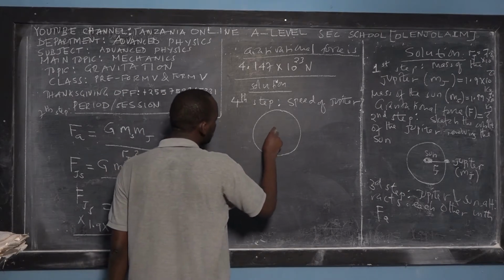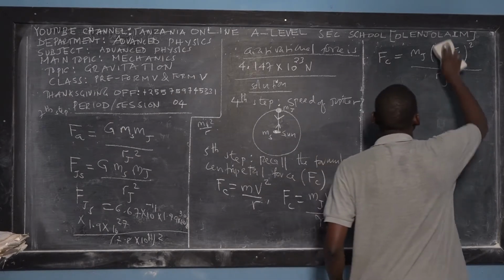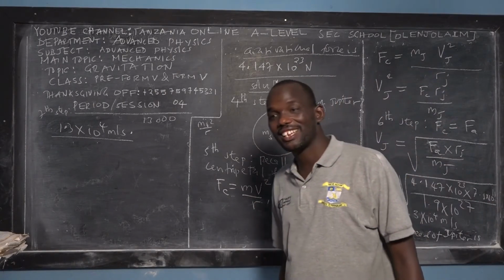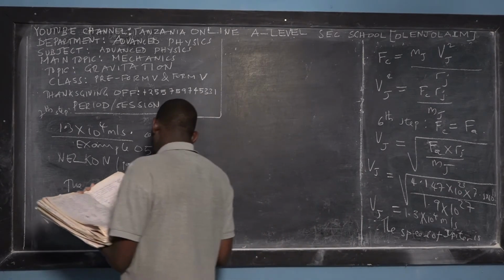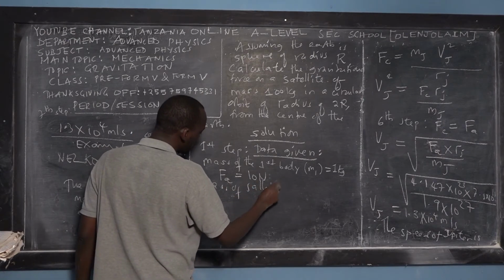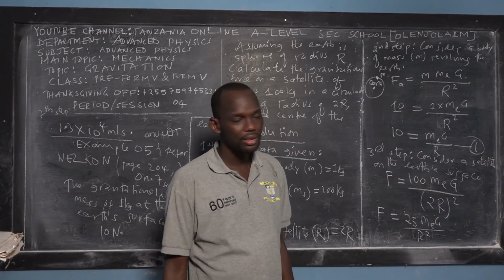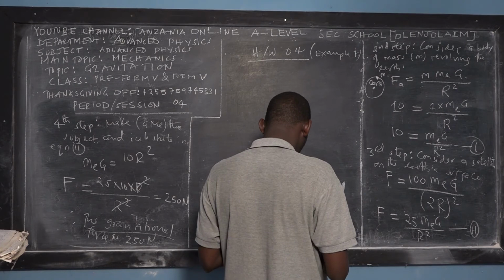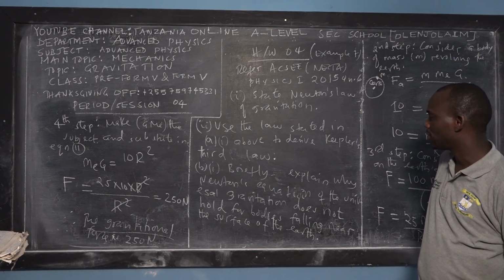LEC 04C PROBLEMS SOLVING IN NEWTON'S GRAVITATION [OLENJOLAIM]